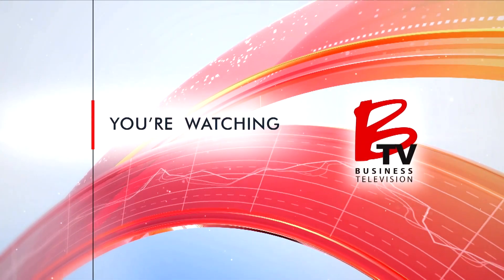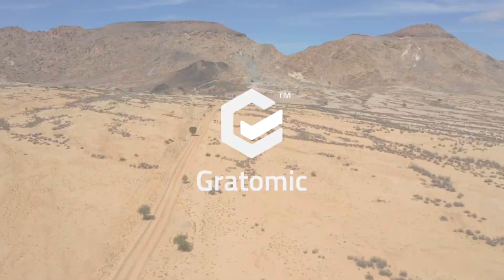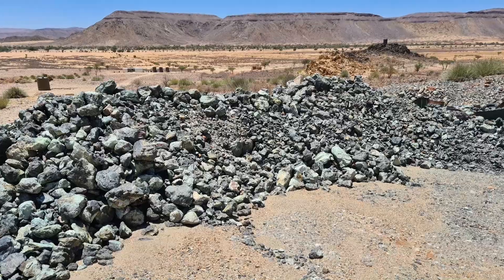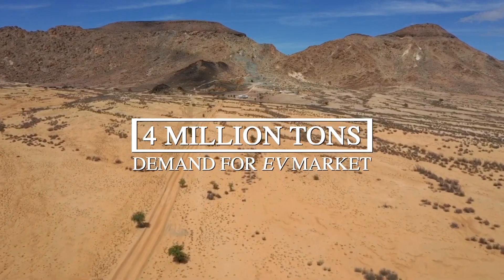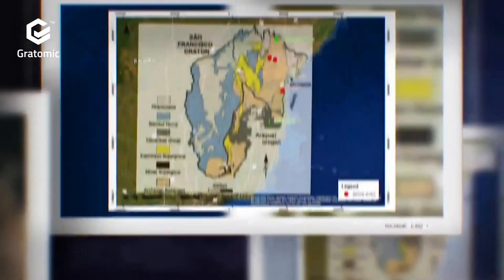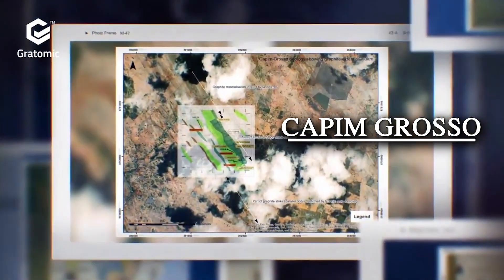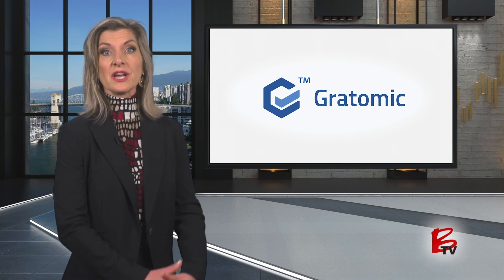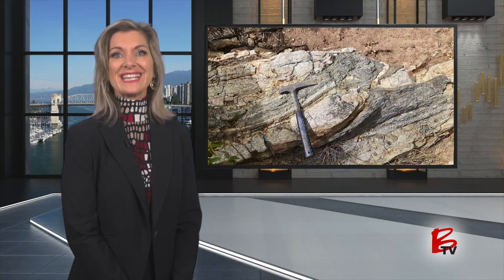Gratomic BTV November 2021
Gratomic will soon to be the LARGEST VEIN GRAPHITE PRODUCER on the planet, with full operational capabilities on the horizon for 2022. Our Aukam Graphite Project in Namibia is fully licensed and permitted.  The project boasts a 20,000 tons per annum onsite processing facility and is engineered for quick and easy expansion.

In addition to continued  focus on developing its multinational assets with a lower quartile cost curve, we intend to focus on maintaining high-grade asset classes across all projects. Development of our recently acquired Capim Grosso Project in Brazil will be fast-tracked as recent exploration programs have uncovered areas of extreme interest.

An intensive drilling program has uncovered areas of extreme interest and the completion of a Preliminary Feasibility Study will determine asset viability and project longevity.

Gratomic is debt-free and enjoys a cash surplus sufficient to carry the project through its final development phase.

We are  focused on introducing an exceptional anode material to the fastest growing graphite markets in the world; the global Electric Vehicle and Energy Storage supply chains.

Our competitive advantage is a cleaner, higher-performance Li-ion battery anode alternative, brought to market in an ethically and environmentally conscious manner.